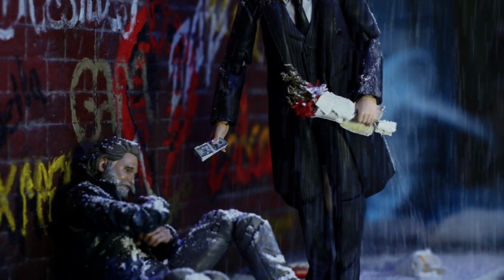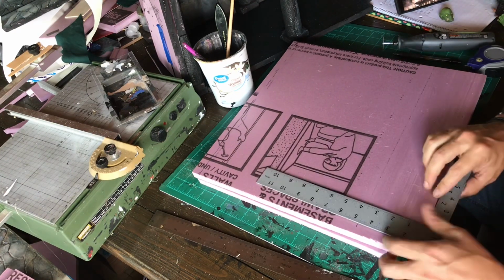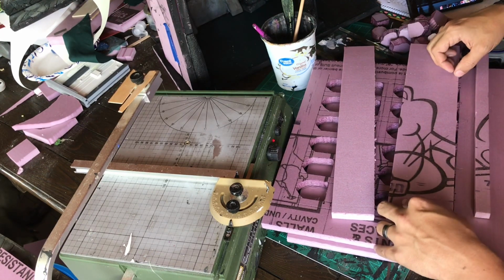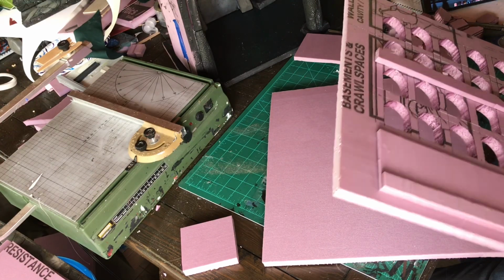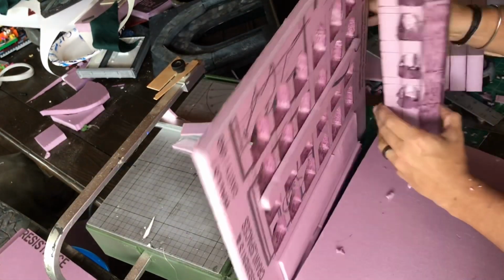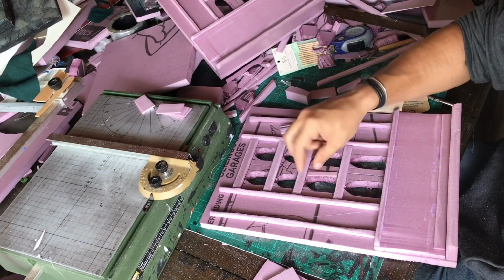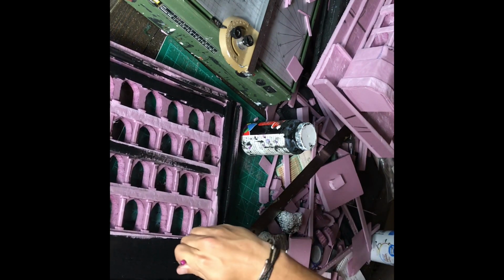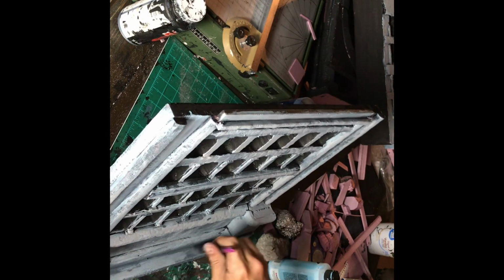Episode #21 Pete creates a room of faces diorama